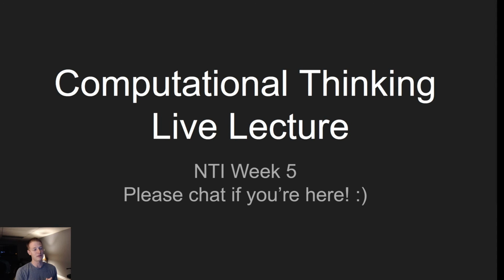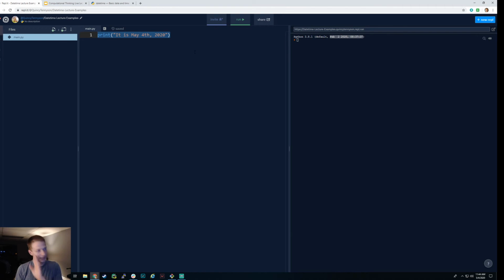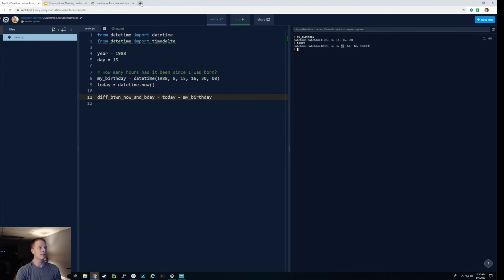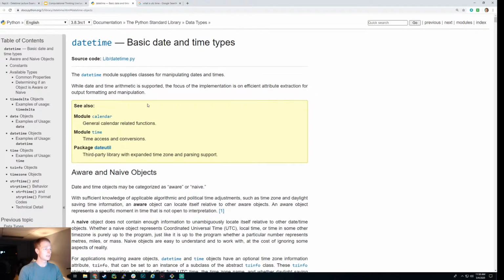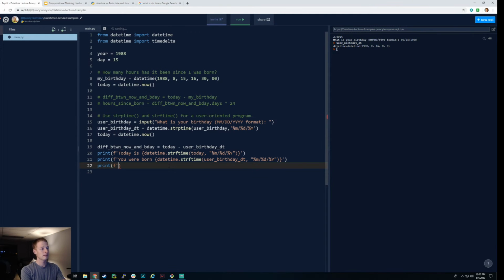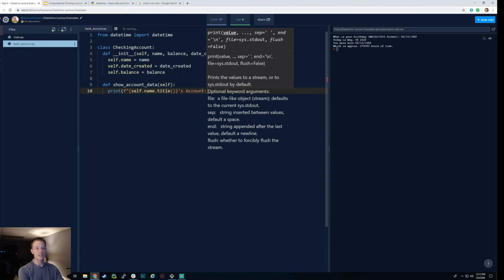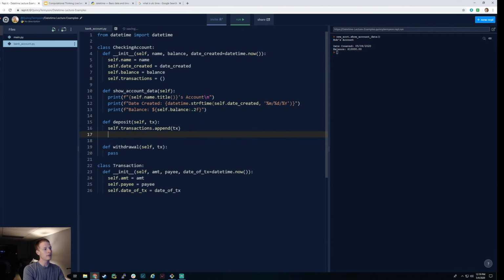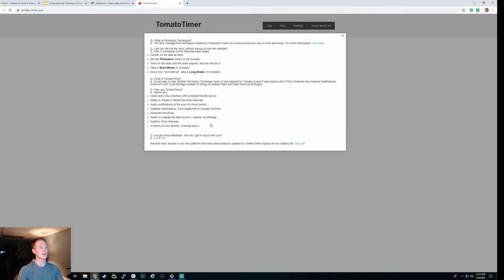Comp. Thinking Live Lecture - Intro. to Datetime